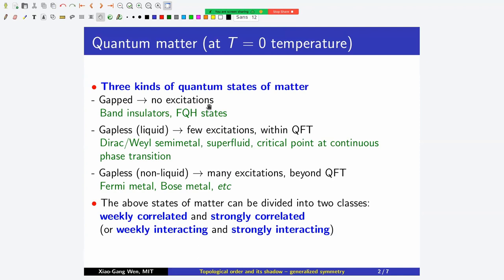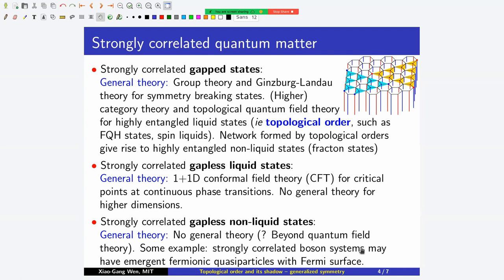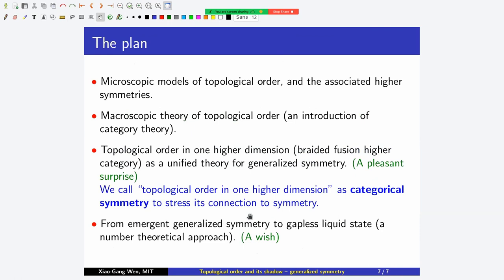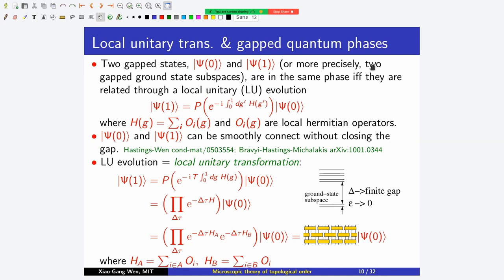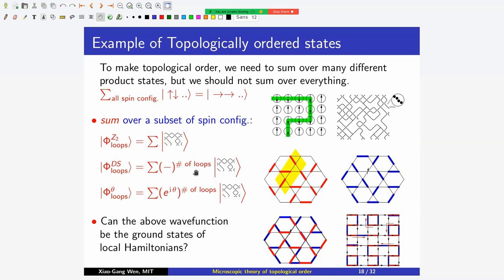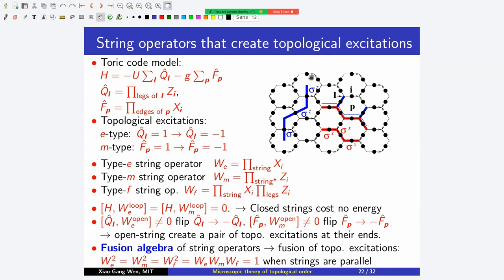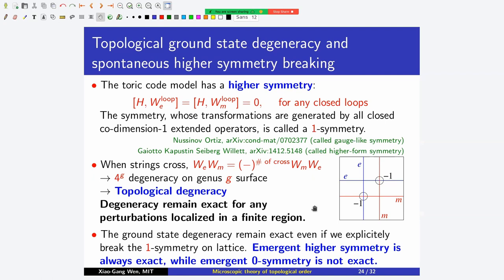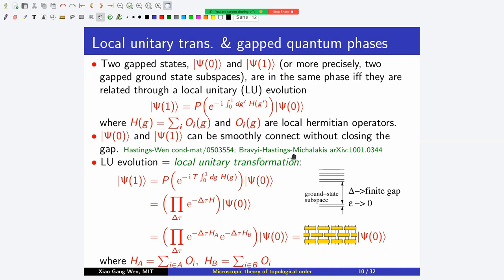Burke Institute Lecture Series Week 1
Speaker: Xiao-Gang Wen

In this set of lectures, Xiao-Gang Wen will discuss microscopic models and macroscopic theory of topological order in highly entangled many-body systems. Xiao-Gang Wen will also discuss generalized symmetries (anomalous symmetry, higher symmetry, non-invertible symmetry, etc) in those models. Those generalized symmetries are beyond group and higher group, and need a new unified theory to describe them. It turns out that the unified theory happens to be the topological order in one higher dimension (for finite symmetries). When notion of symmetry is so much generalized, it might be possible that the emergent generalized symmetry in a gapless liquid state can almost fully characterize the gapless state. This may lead to a new algebraic and number theoretical approach to strongly correlated gapless liquids.

Date recorded: Jan 6, 2023